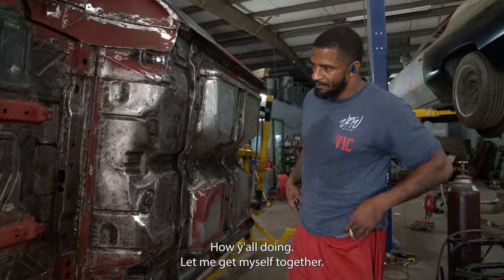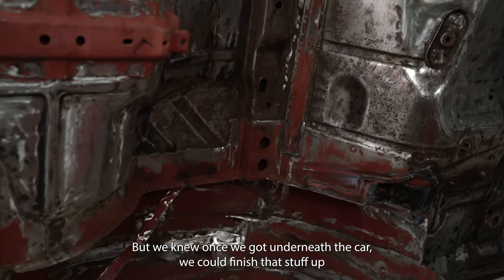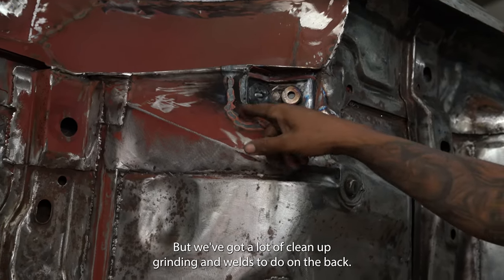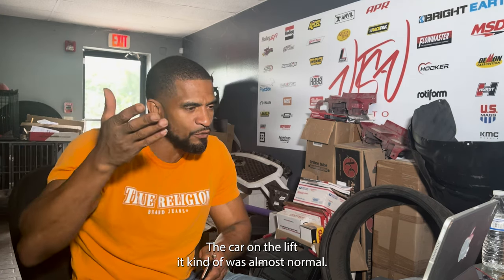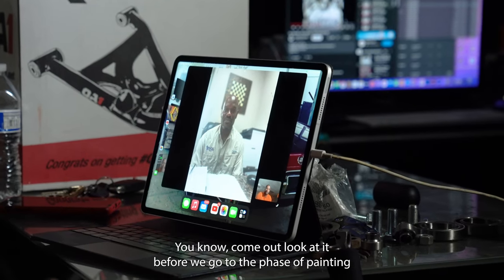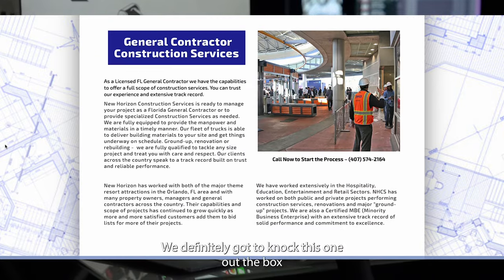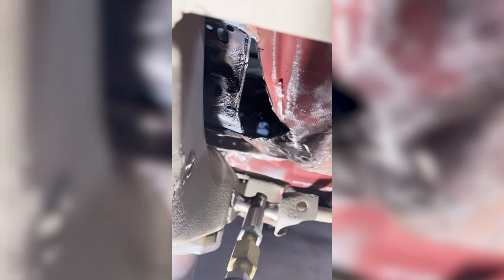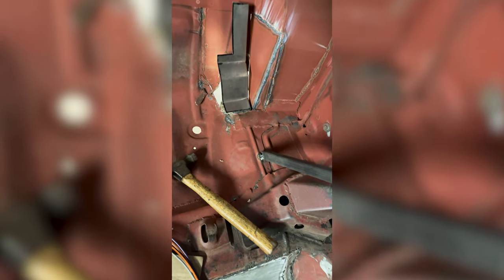1972 Caprice Classic Convertible Mr. Lofton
Mr Lofton 1972 Impala convertible has been on ice for a few due to delays in parts and getting some other work done but we Back! Here is the start of the most current work done to this classic time piece. Speed tech concern and corrections with their frame brace kit. Only here at Vtsvauto the RIGHT Way!

Filmed and Edited by: Teezy the Goat - @rodigitalfilms